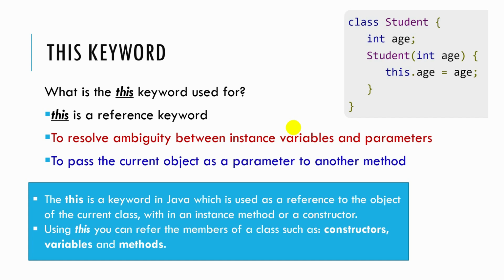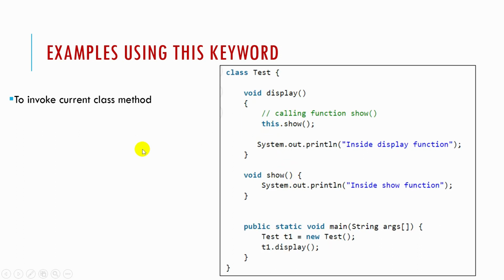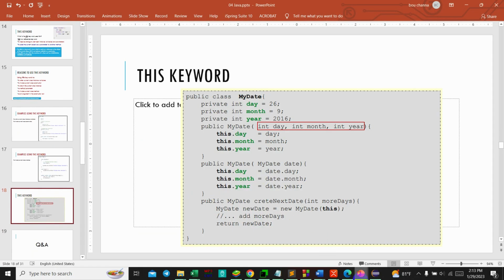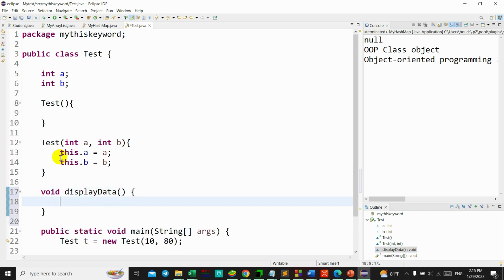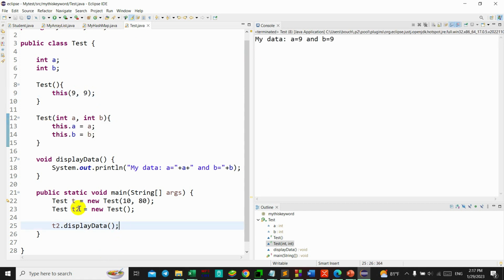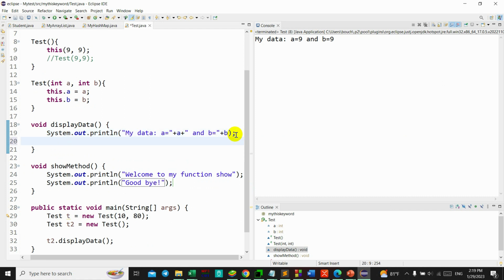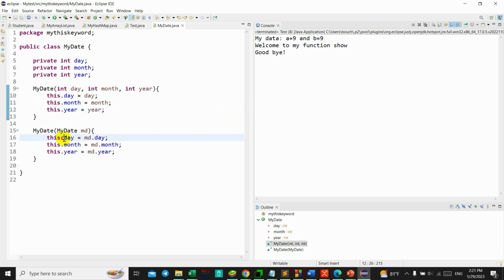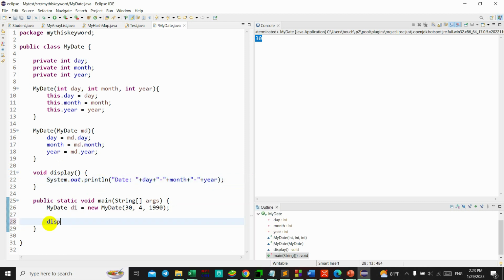10 Using this keyword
Using this keyword to reference an object.